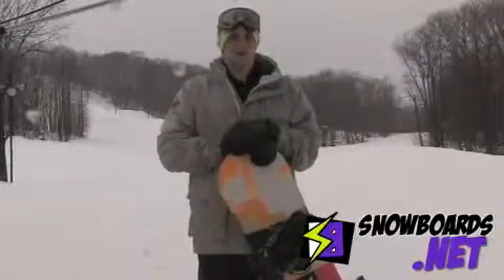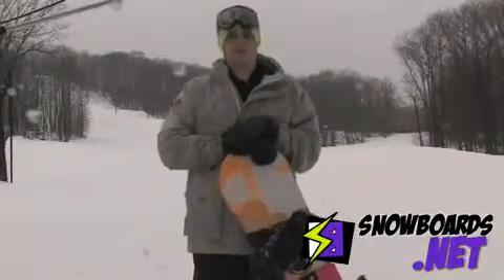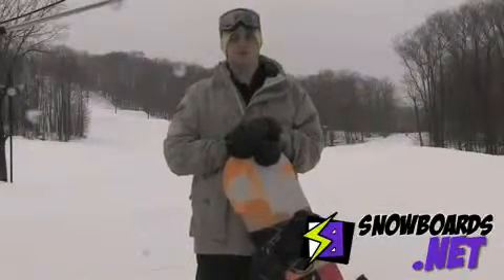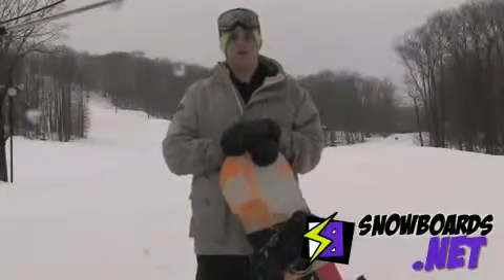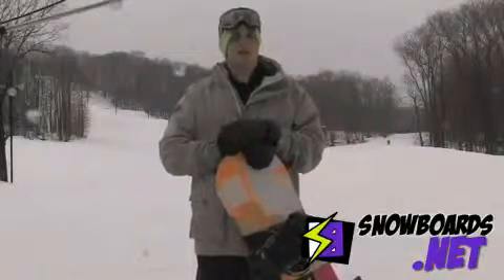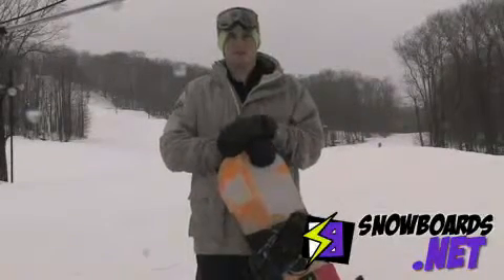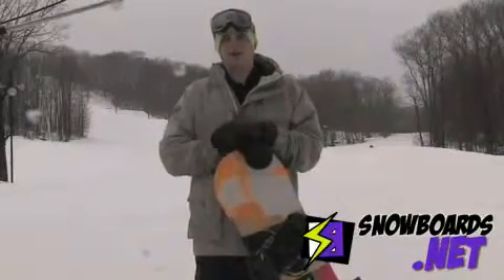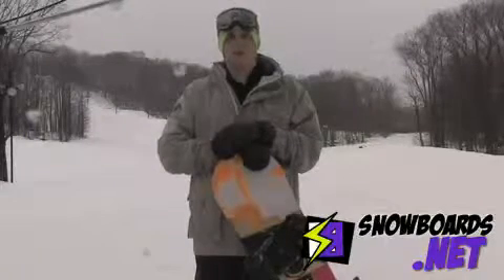2010 K2 WWW Snowboard Review from Snowboards.net